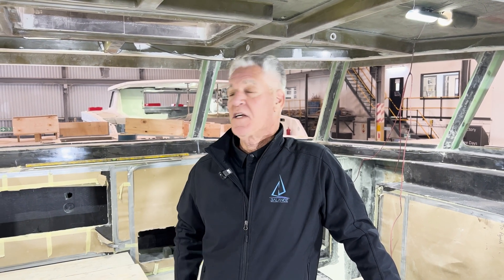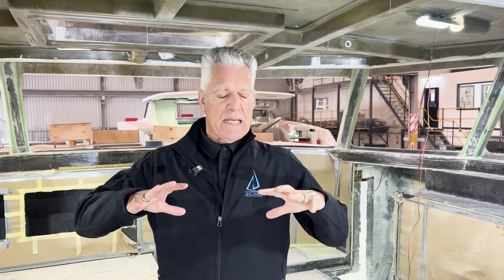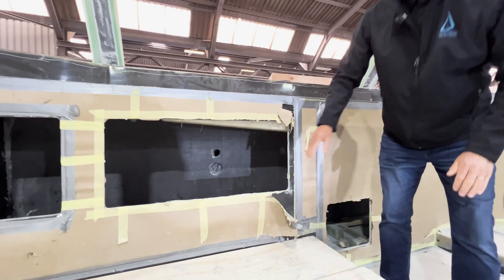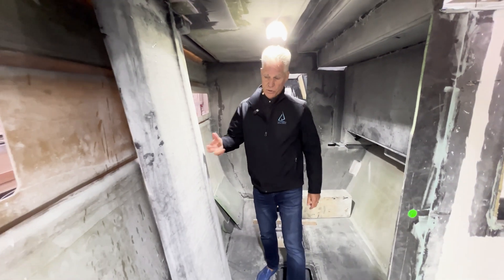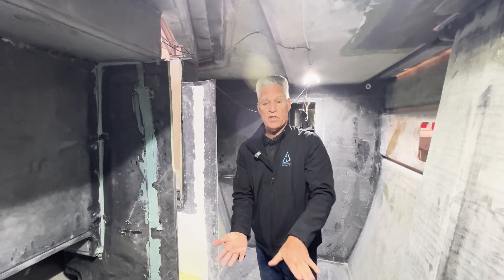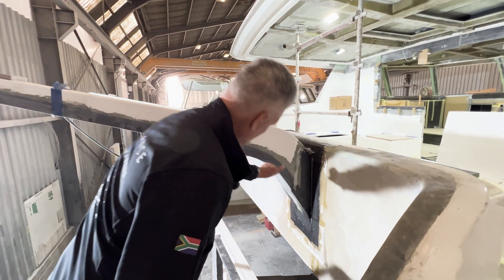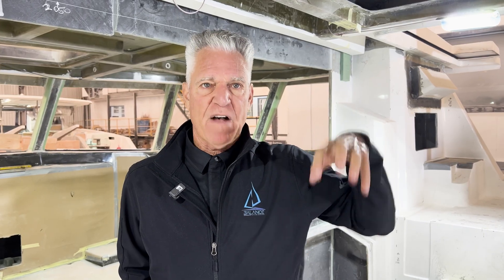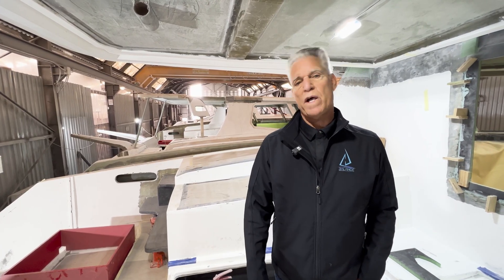Inside the Balance 502: What Makes a Carbon Core Catamaran Different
Join Phil Berman, President of Balance Catamarans, for a behind-the-scenes walkthrough of one of our very first Balance 502s during its final assembly stage at our Cape Town yard.

In this detailed update, Phil explains:

What “Carbon Core” means and how it differs from our earlier carbon-cross builds.

Why we’ve chosen to integrate carbon bulkheads, trunks, tanks, soles, steps, davits, and partition panels.

The benefits of lighter, stiffer construction without sacrificing comfort, strength, or durability.

How vinyl ester resin across the entire build (hulls) adds further strength and weight savings.

Key innovations in the 502, including carbon daggerboard trunks, stringers in the bows, new skylight and ventilation systems, and redesigned interiors.

The Balance 502 represents a major leap forward in our design philosophy: merging performance and comfort by carefully engineering weight savings with the highest-quality materials. By using Carbon Core construction, we’re able to deliver faster, stronger, and more payload-capable voyaging catamarans—without compromising the handcrafted cabinetry and luxury finish that define Balance.

⚓️ Boats featured: Balance 502 (Hulls #1 #2 #3 and #4 already in build), Balance 442, Balance 464 (next in line), with references to the Balance 540, 580, and 750.
🌍 Filmed: August 2025, Cape Town, South Africa.

We’re excited to share the journey of the Balance 502 as she nears completion—and hope to showcase her at a Boat Show in the new yeat.

Stay in Balance.

00:00 Introduction to Balance Catamarans
00:19 Final Assembly Stage Explained
00:38 What is a Carbon Core Boat?
01:46 Customer Request and Decision to Use Carbon Core
02:23 Carbon Core Construction Details
03:00 Vinyl Ester vs Polyester Resin
03:28 Carbon Components in the 502 Model
05:55 Starboard Hall and Weight Savings
08:20 Partition Panels and Stringers
12:29 Performance and Comfort Balance
14:23 Future Models and Excitement
15:10 Conclusion and Contact Information